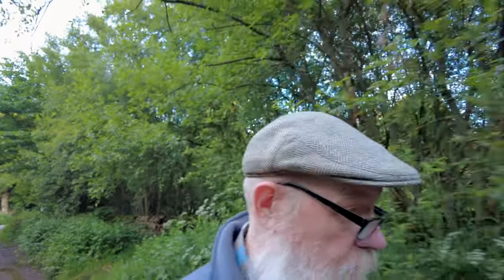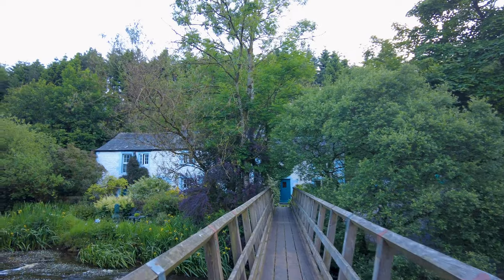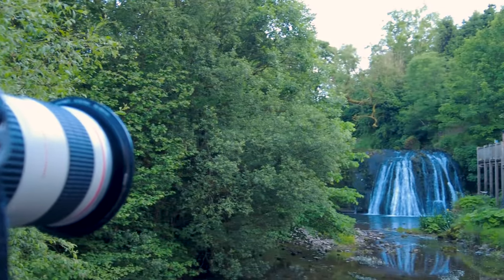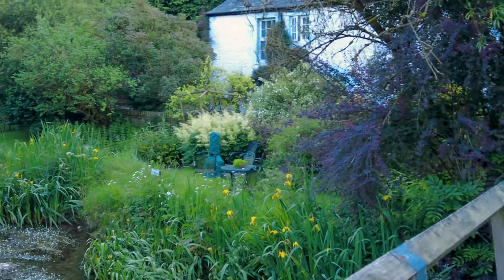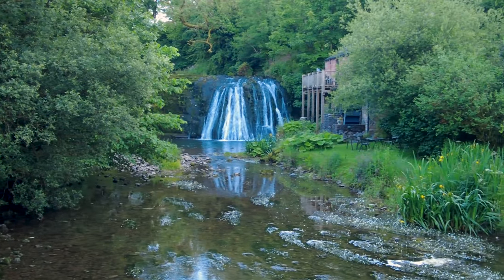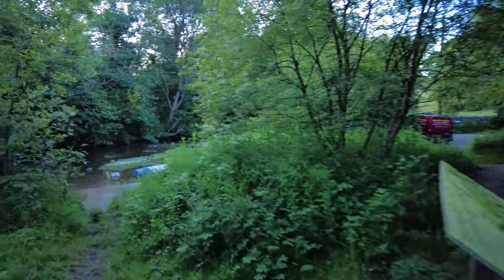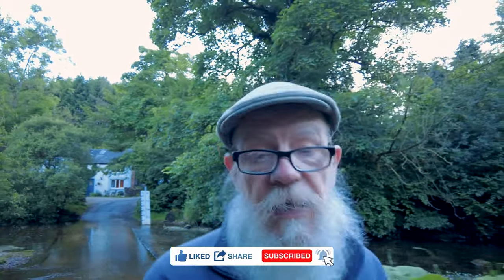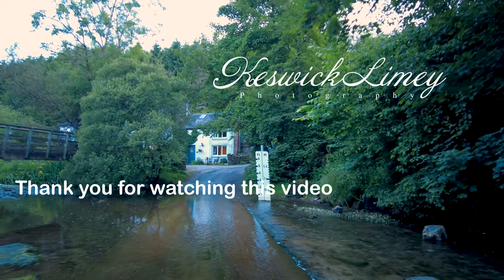Rutter Force - Landscape Photography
I visit Rutter Force on the way home from Keld in the Yorkshire Dales to photography the waterfall.

On my way home back to the Lake District from Keld I decide to stop and visit a lone waterfall I had discovered whisky searching the internet.
Gear I use making these videos. Main camera Canon 5D mark IV.  Video camera DJI Pocket 2.  Drone DJI Mini 2.
Time stamps on video

0:00 - Intro.
0:21 - Introduction.
2:14 - Waterfall & image.
5:22 - Closing comments.

The Music in These Videos:
Today Is a Good Day to Live (Instrumental Version) - John T. Graham
The Waterfall - Lucention